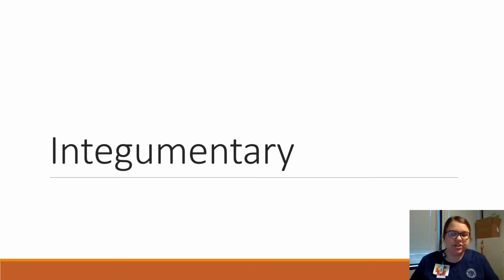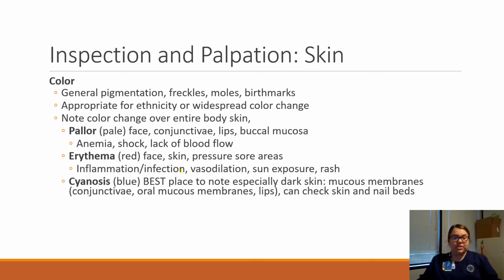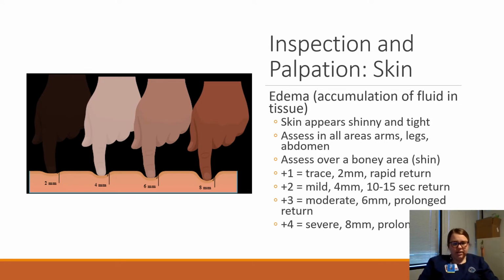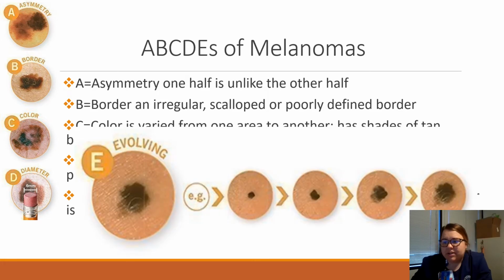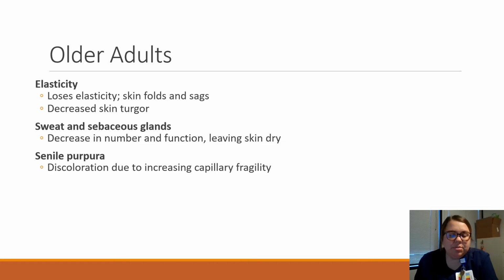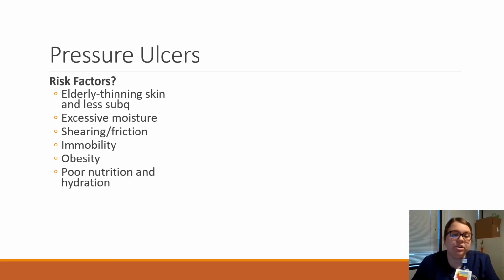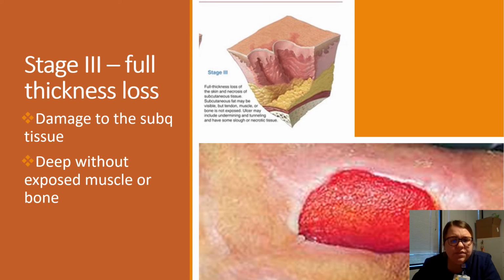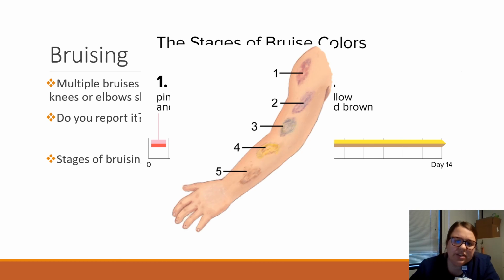NUR 216 Module 4 Integument PPT Audio